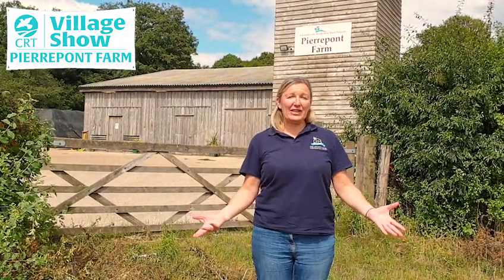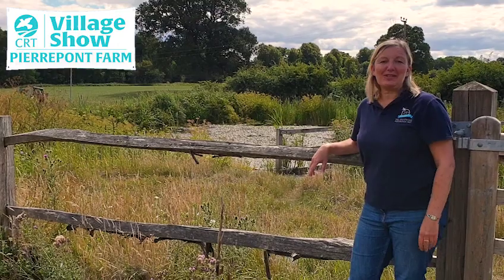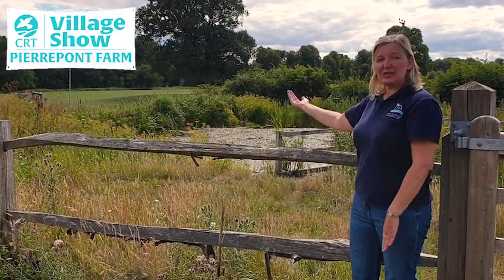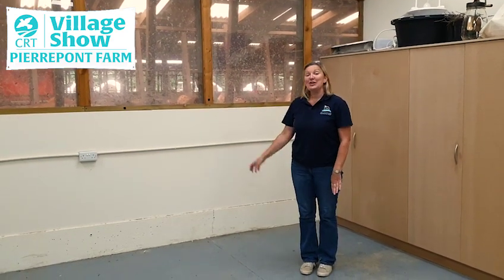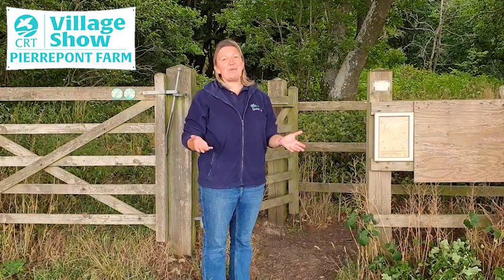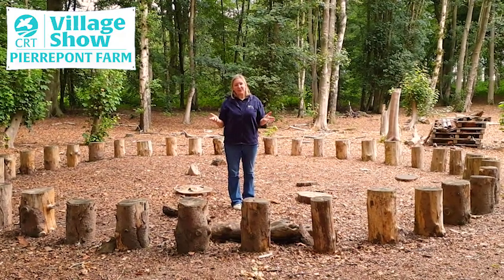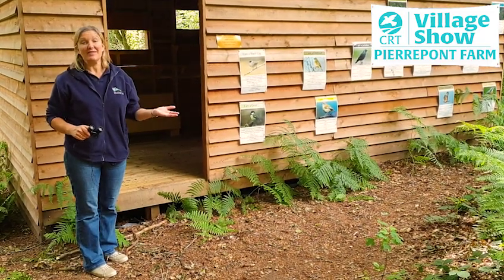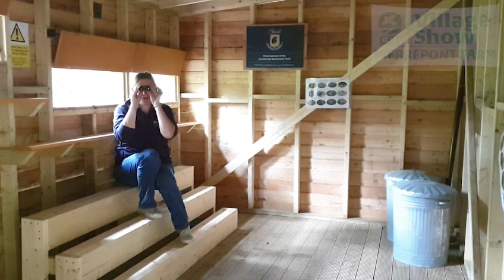Pierrepont Education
Its Pierrepont Farm Show Week!

Did you know Pierrepont Farm in Frensham, Surrey, offers education activities to local schools and groups?

Gerry has been working hard planning a brand new education program that she hopes will be launched in the next 6 months. Take a look at some of the areas of the farm she explores within the program and some of the renovations that have taken place.